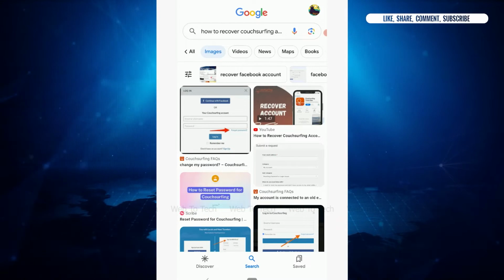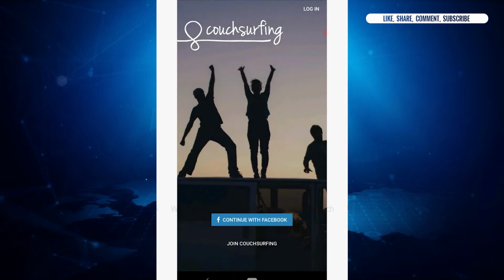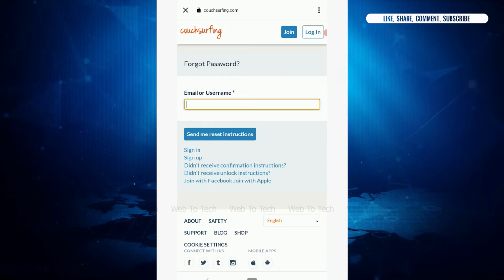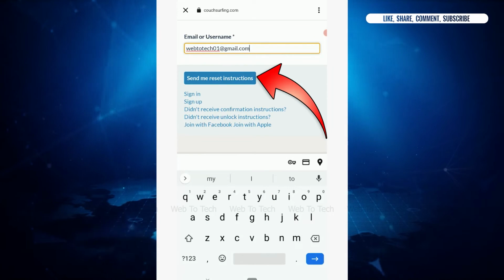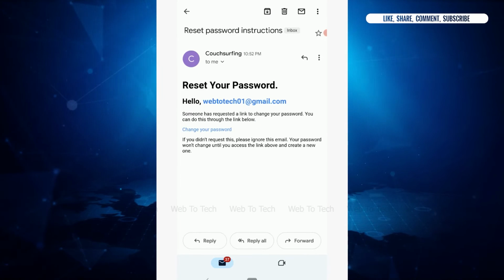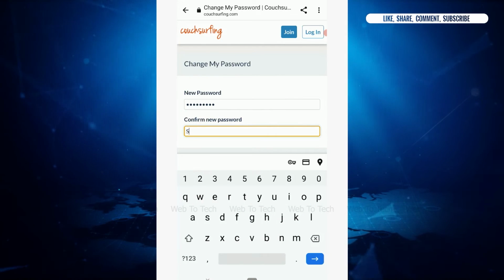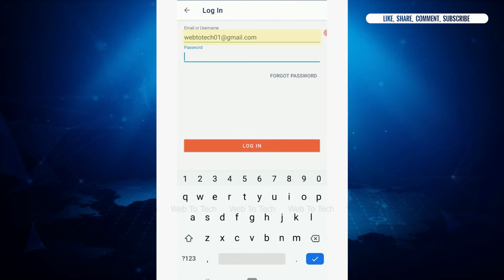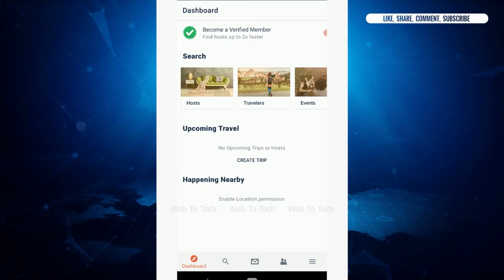How to Recover CouchSurfing Account | Reset CouchSurfing Account Password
Confused about how to recover your Couchsurfing account? Don't worry, you are on the right place. Here in this tutorial video video I'm going to guide you on "How to Recover CouchSurfing Account". Please watch the video till end to learn the process.